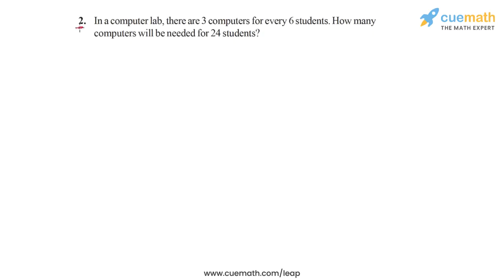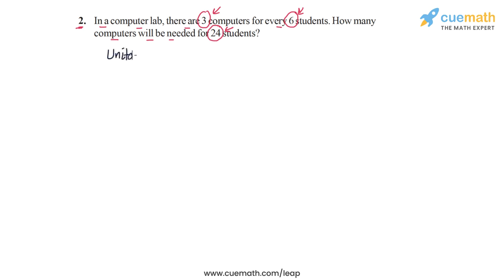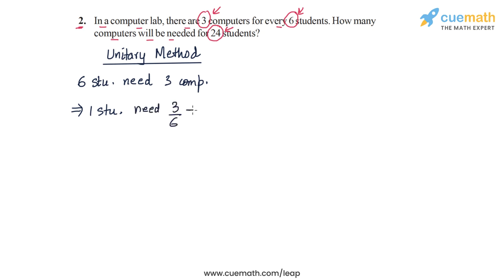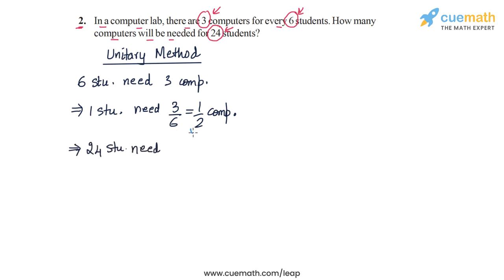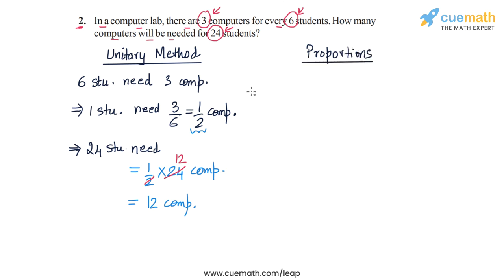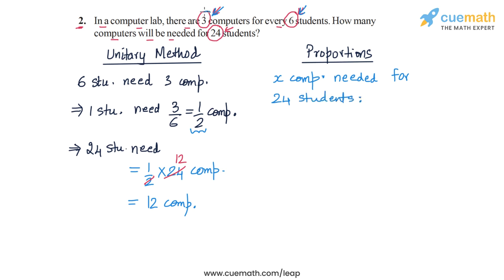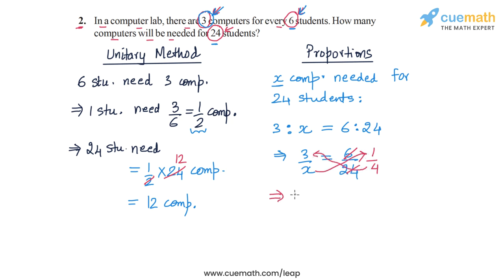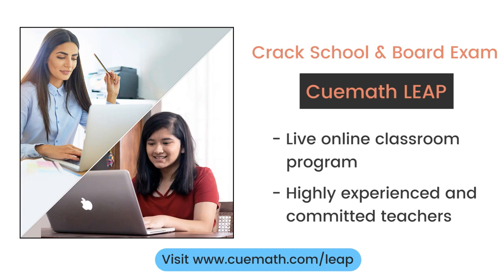Class 7 Chapter 8 Ex 8.1 Q 2 Comparing Quantities Maths NCERT CBSE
To download pdf of all text solutions for this chapter click here NOW